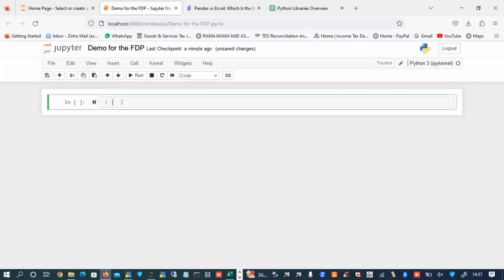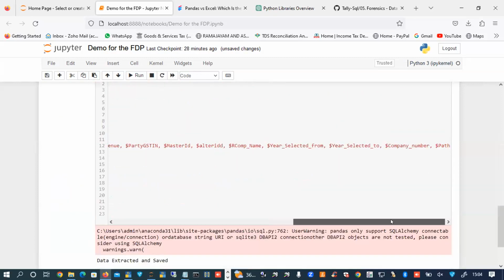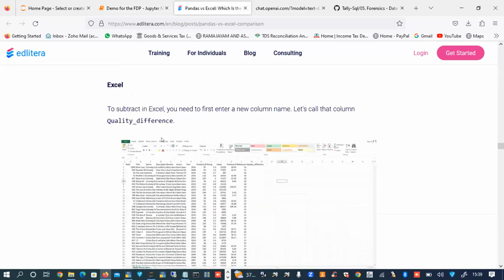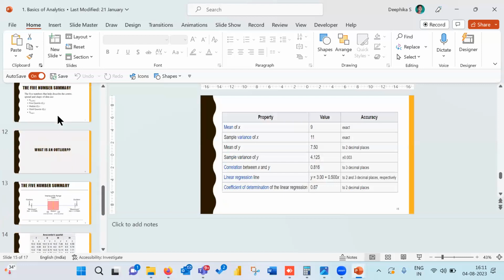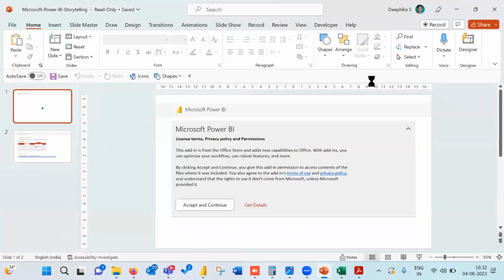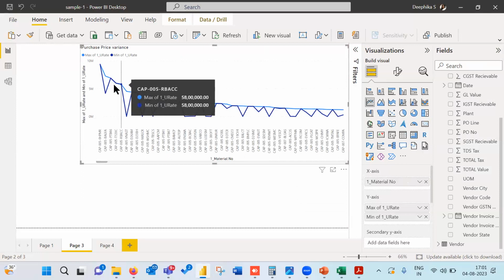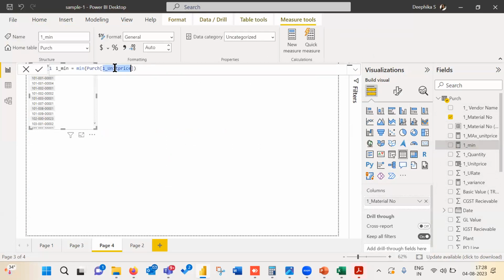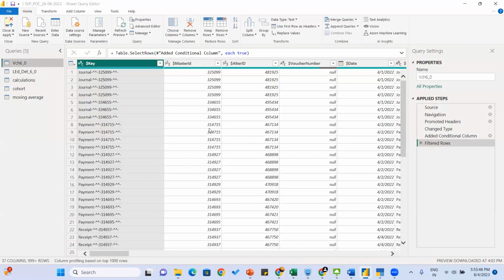DOUBT CLEARING SESSION FOR FDP PROGRAMME BY CA RAMAJAYAM AND CA DEEPIKA